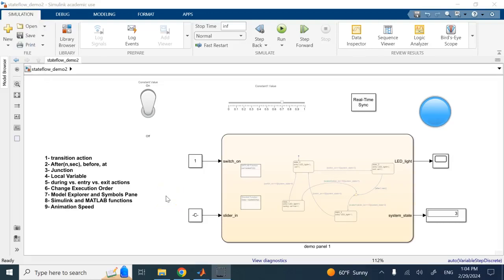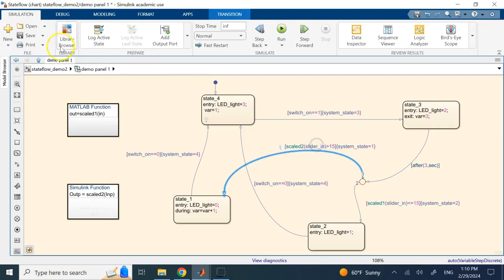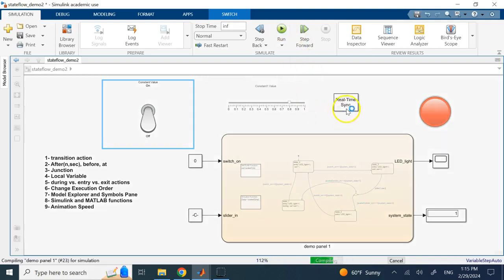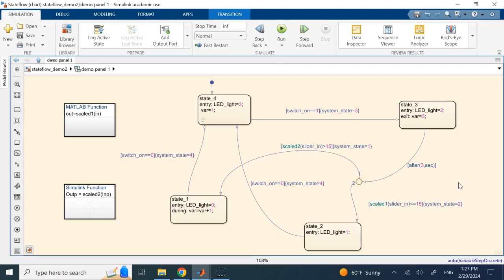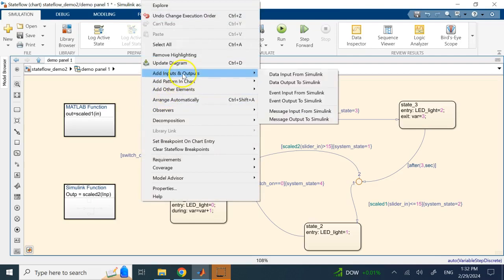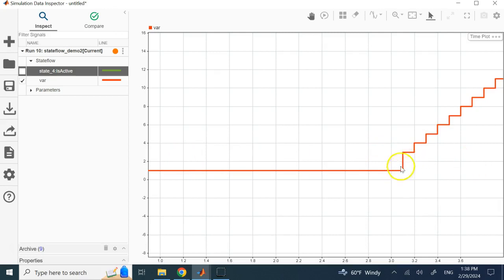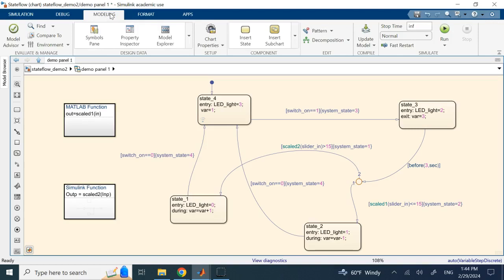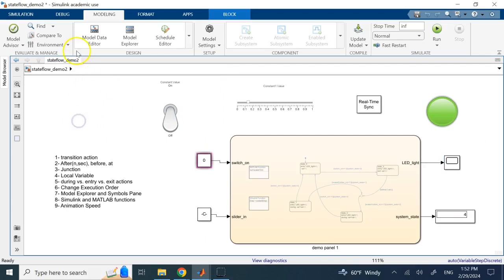Simulink StateFlow 2 (transition action, Junction, Local Variable, During vs. Entry vs. Exit, etc.)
Several important topics regarding Simulink Stateflow were discussed in this video, including: transition action, time conditions (after(n,sec), before, at),  Junction, Local Variable, during vs. entry vs. exit actions, Change Execution Order, Model Explorer and Symbols Pane, Simulink and MATLAB functions, and changing the Animation Speed.